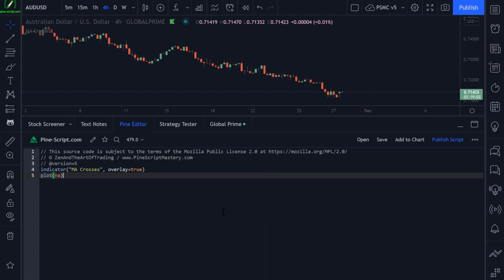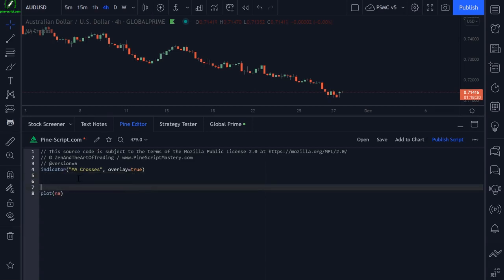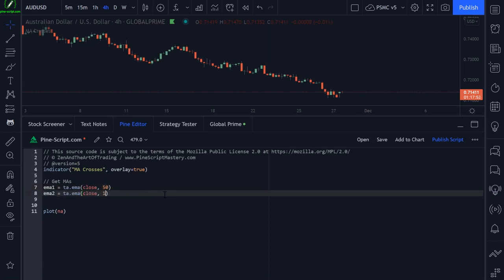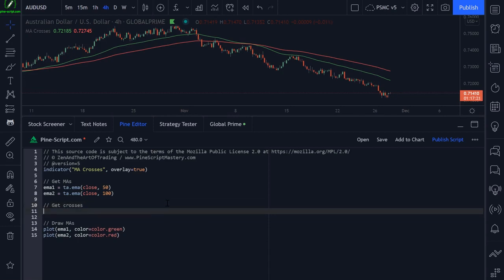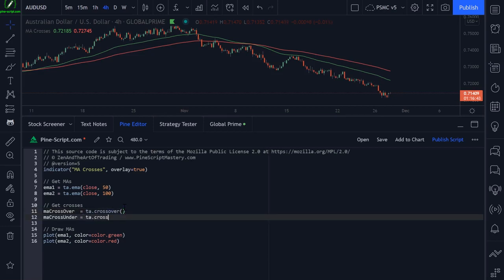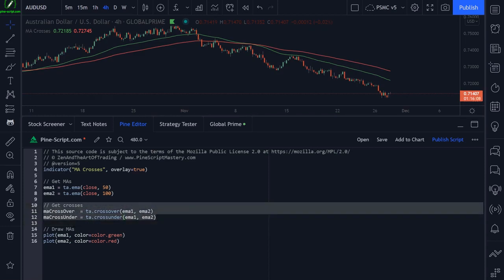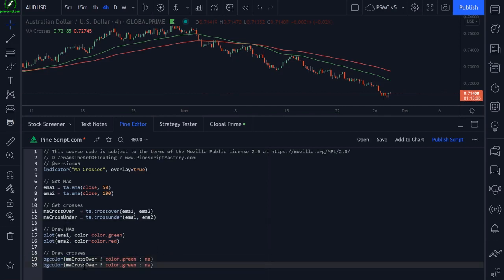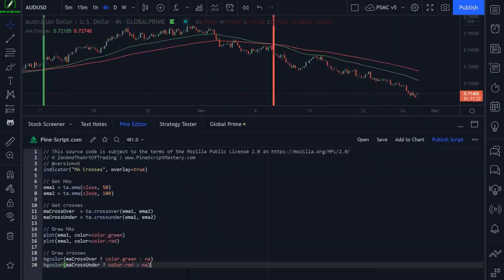26 Moving Average Crosses